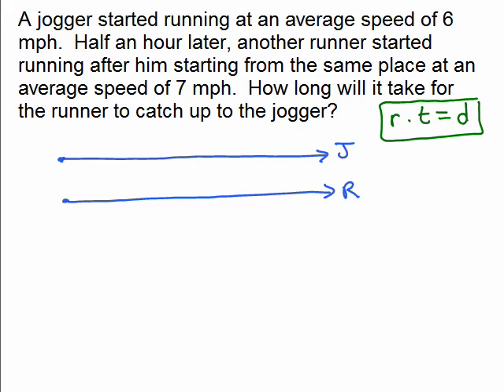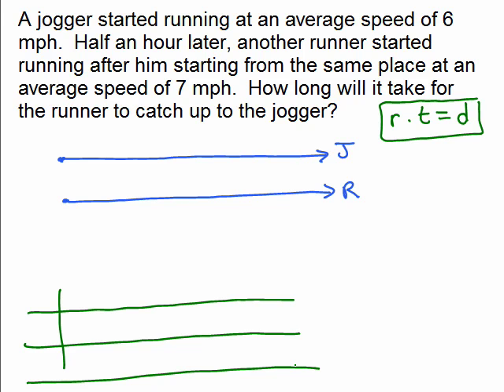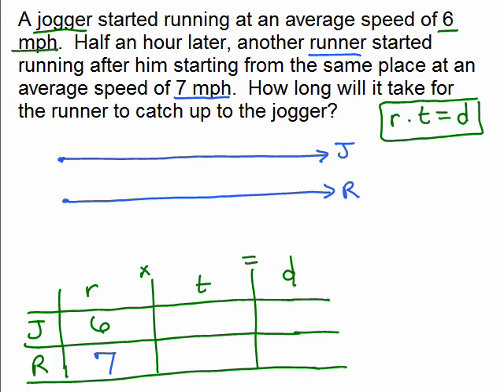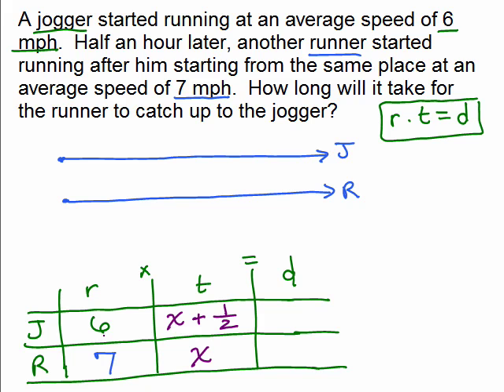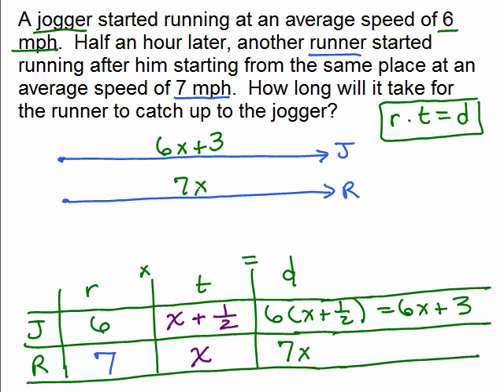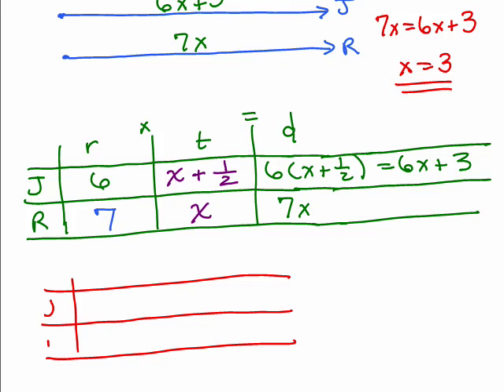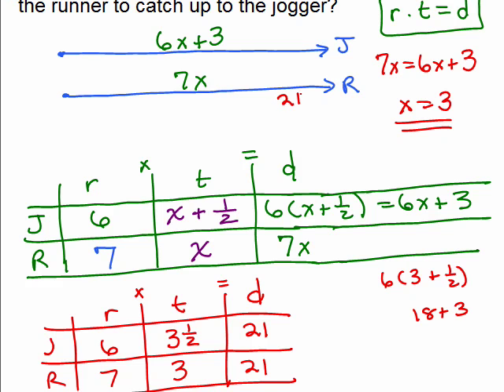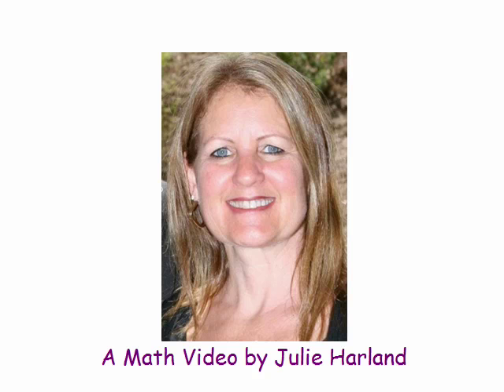Rate-Time-Distance Problem 2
Solves this word problem using uniform motion rt=d formula: A jogger started running at an average speed of 6 mph. Half an hour later, another runner started running after him starting from the same place at an average speed of 7 mph. How long will it take for the runner to catch up to the jogger? Answer: 3 hours